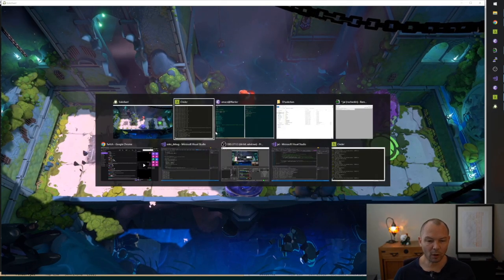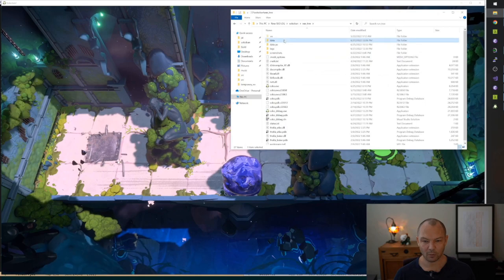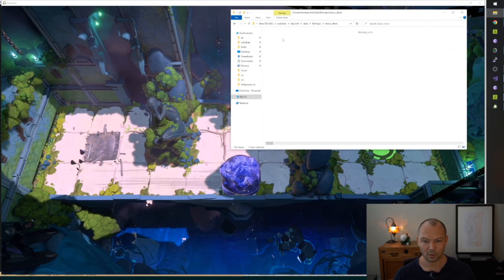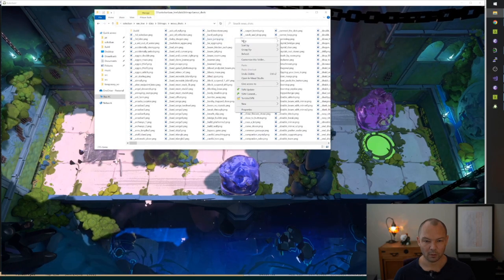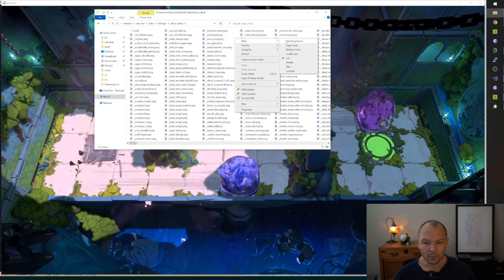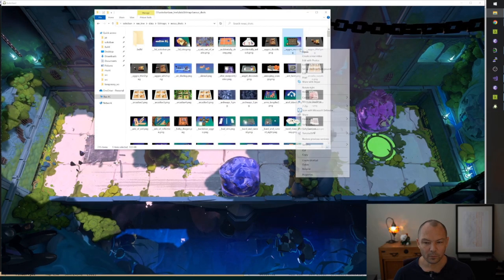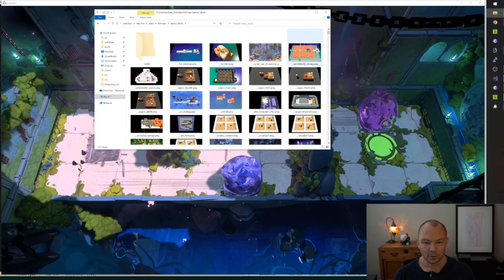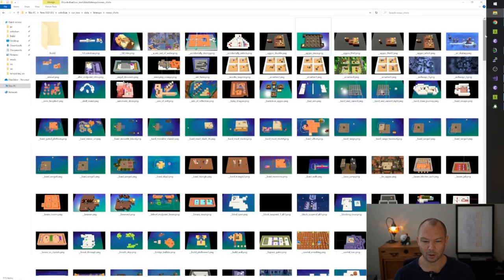Jonathan Blow demos Thekla's level browser (by Bill Gates)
Jonathan Blow shows off Thekla's fancy level browser for an upcoming game. Captured from a j_blow twitch stream (now expired) in June 2022.